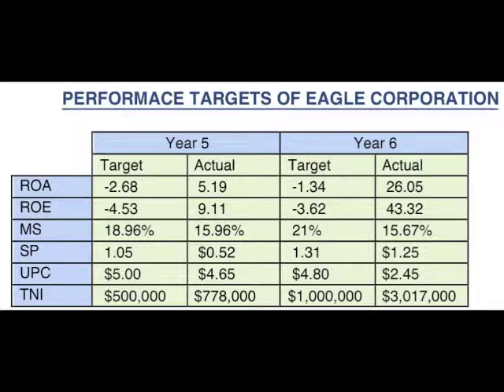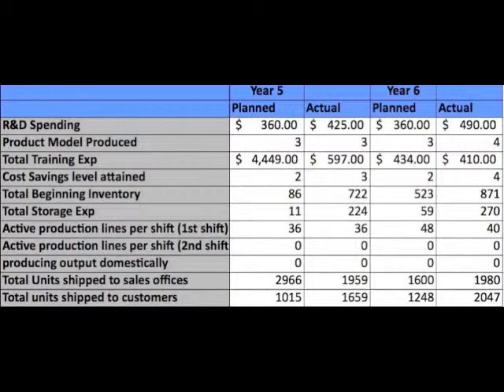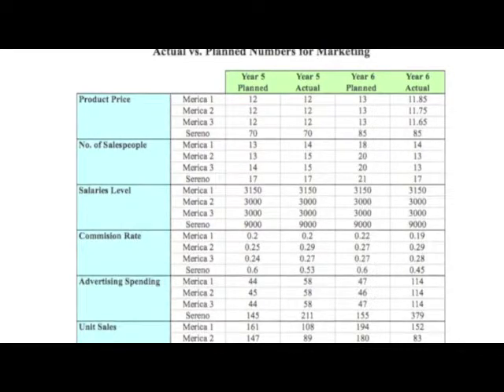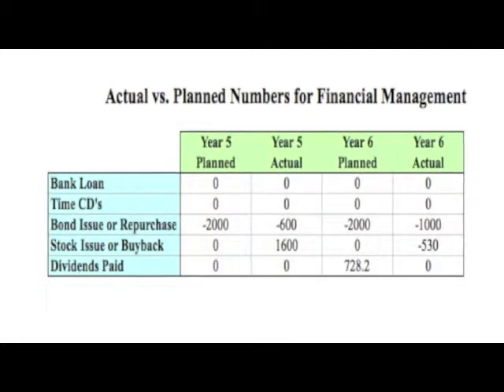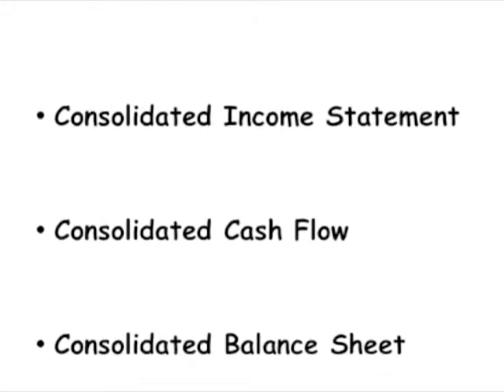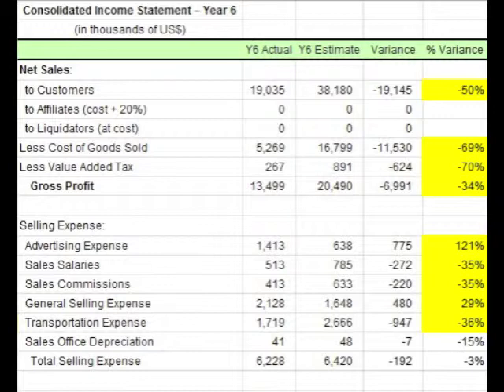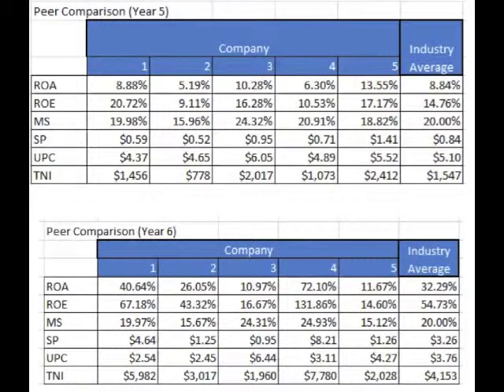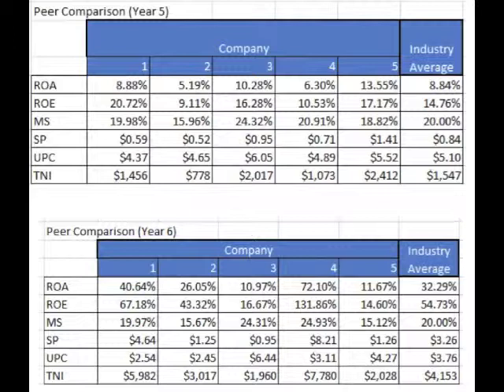EAGLE CORP TEAM2W14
Final Report Video
Eagle Corporation World 14 Team 2

 Erick  Traschikoff
 Nadezh Callueng
 Veronica Villanueva
        Sharon Kok
 Vivian Zhang
 Christine Bonilla
 William Lemus